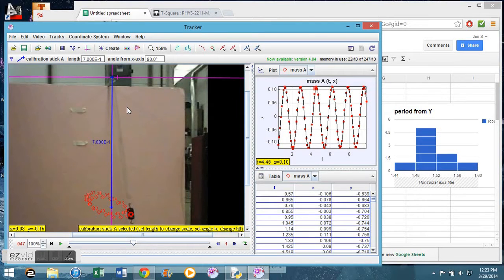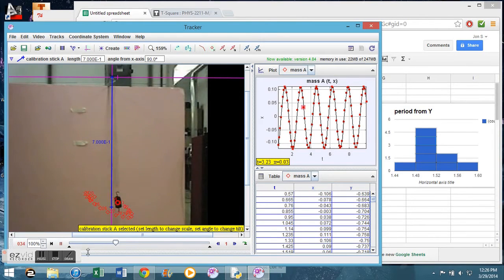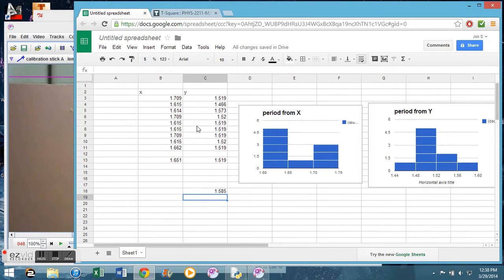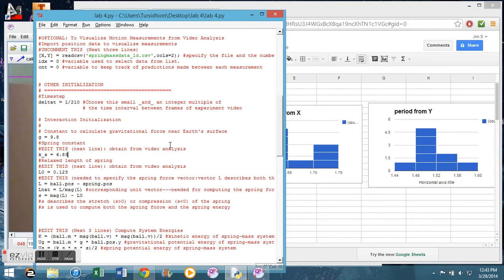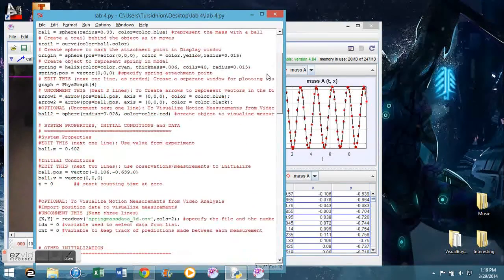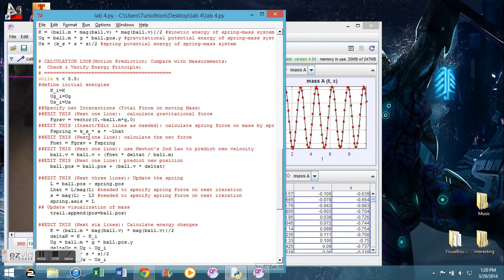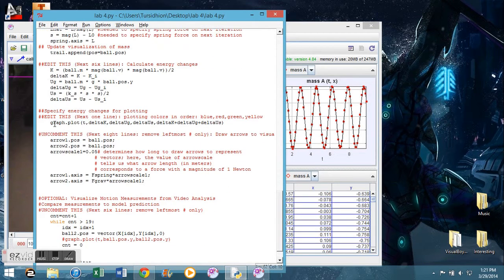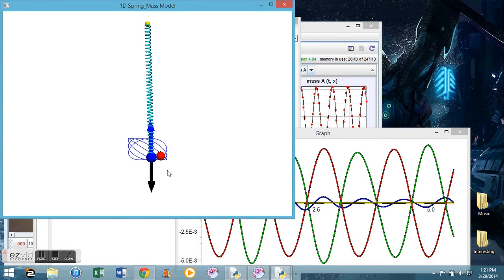PHYS 2211 Lab 4